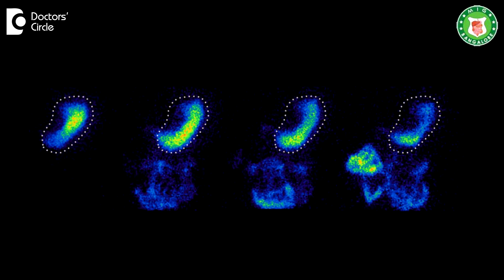GASTROPARESIS : Causes, Symptoms, Diagnosis, Treatment - Dr. Ravindra B S | Doctors' Circle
Dr Ravindra BS | Appointment Booking No. 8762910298
Consultant Gastroenterologist & Hepatologist | Meenakshi Gastro Liver Care,Bengaluru
Gastroparesis  means  the  sac  is not  working  well.  In this  what happens  the  stomach all the food   has to be digested   with the  acid  and it  has  to  go down. In Gastroparesis the   stomach pumping becomes  less  and the  food stays in there stomach  for  a long time. In usually in   4 to 6  hours  the  food   has to  empty. In Gastroparesis the food  stays in the stomach for  4 to 6  hours. In that  scenario  whatever  we  eat,   it  stays in the  stomach and you feel bloated   and   in case the food  remains  there  we develop nausea,  means  vomiting sensation and little  abdominal  discomfort  and pain these  are  the symptoms of Gastroparesis.   How  do  these patients  develop  Gastroparesis?   Usually diabetes  and thyroid disease  are the common  reason for  Gastroparesis. Sometimes some of the medicines the  neurologic  medications or  anti psychiatric  medicines they reduce the movement of  the  stomach, then also they  developed  Gastroparesis.  There are  neurologic   disorders  because  of which they  develop Gastroparesis,  because  of  which the nerves of  the  stomach they become weak and  the stomach doesn’t pump and  people  develop Gastroparesis. How do we diagnose?   Any person  who has  nausea, vomiting,  abdominal discomfort, in these scenarios,  we  think  it is  Gastroparesis  when   we  do  endoscopy, even after    fasting for  7   to 8  hours,  food  is seen in the  stomach.  Then we call it  as Gastroparesis. There is a  radiological  test known as  gastric scintigraphy,  we give food and  with a    gamma  camera  we  check the food. gastric scintigraphy is one method of diagnosing this. Finally   the  treatment is  usually we give medication called as   prokinetics  to  improve their stomach motility and  we  treat  the cause. If the patient  is diabetic,  we treat  these  patients    and the nerves will improve, if  it is thyroid,  the  teat  the  thyroid and if   there is a nerve related  issue,  we  treat  that.   There are some medications that improve  the motility and  if  we give these medicines, it  will improve.  A small percentage of  peel we  do surgery, we call  it   as  Myotomy. This   is done  by  an endoscopic  procedure known  as G-‐POEM , wherein  we do myotomy  of the stomach, where the  muscles are cut  and  we  treat this Gastroparesis.